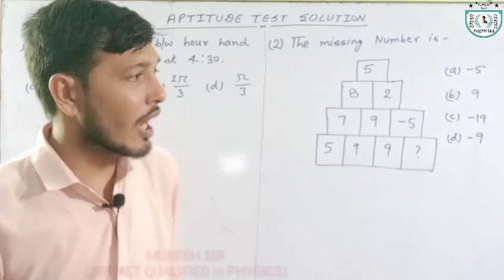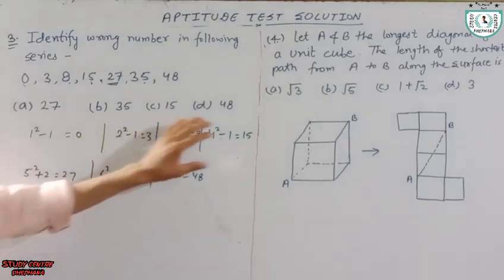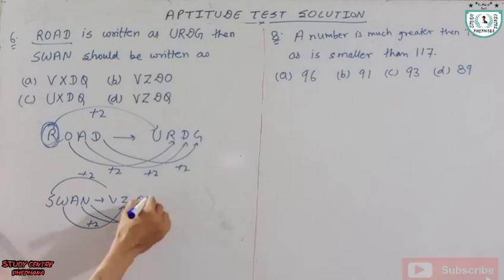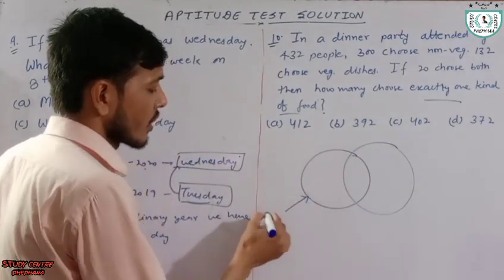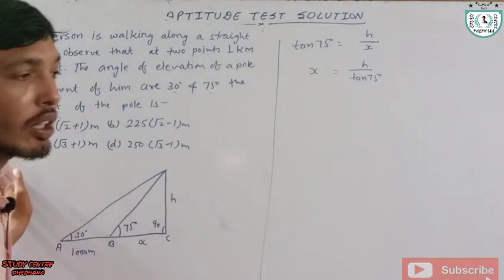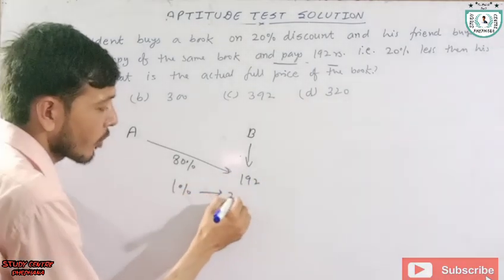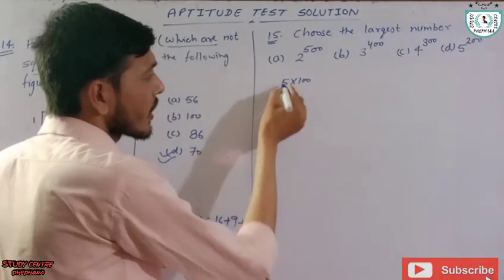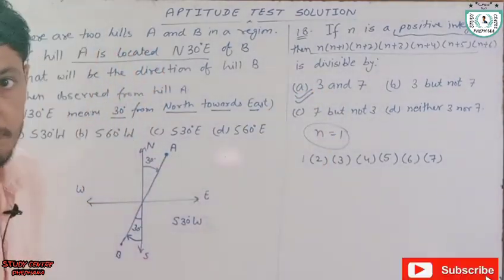APTITUDE FOR NET EXAM WITH TRICKS||APTITUDE_TEST-2 SOLUTION|MUKESH_PURI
APTITUDE FOR NET WITH TRICKS
APTITUDE_TEST-2 SOLUTIONS
MUKESH_PURI
STUDY_CENTRE_PHEPHANA
CSIR- NET
UGC NET
APTITUDE FOR GATE

APTITUDE SOLUTIONS FOR CSIR NET WITH TRICKS|
|APTITUDE_TEST-1|
MUKESH_PURI|
STUDY_CENTRE_PHEPHANA

PHYSICAL SCIENECE
CSIR NET
APTITUDE TEST
PART A SOLUTIONS NET
NTA NET JUNE 2020 SOLUTIONS
APTITUDE SOLUTIONS WITH TRICKS
COUNTING OF FIGURES
VERBAL AND NON VERBAL REASONING